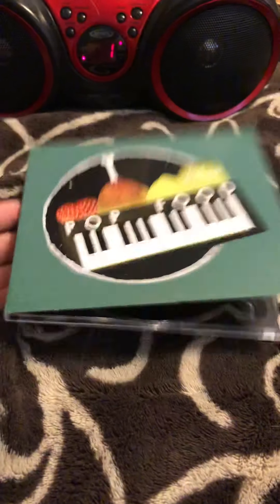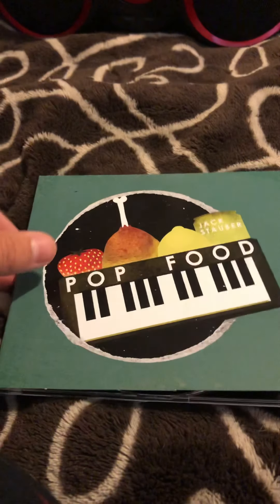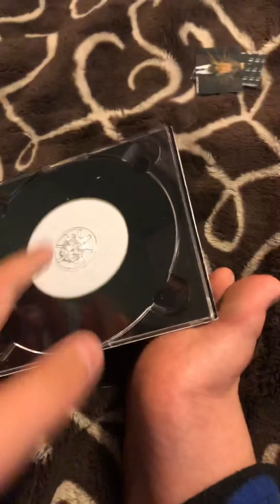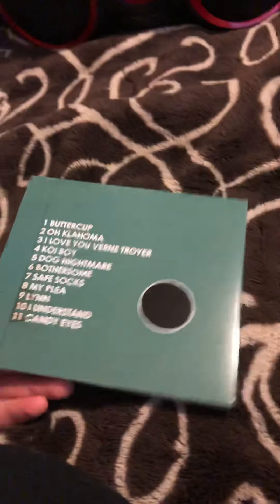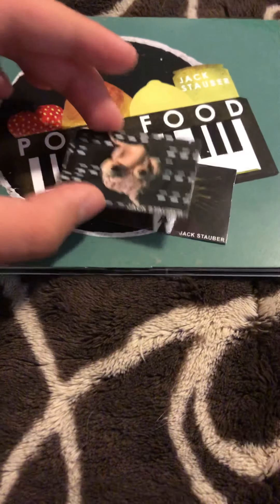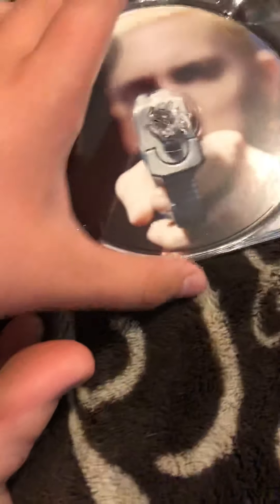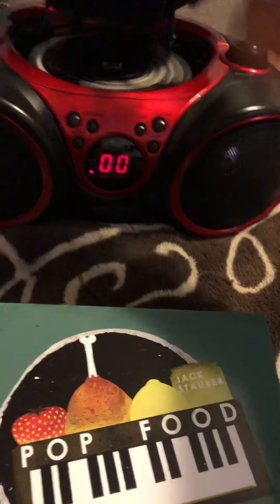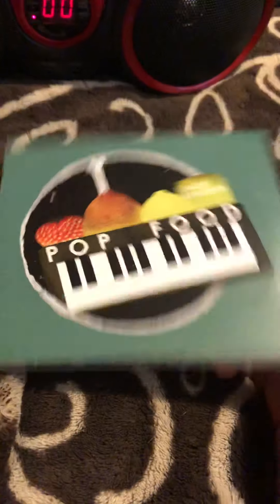Pop food cd opening